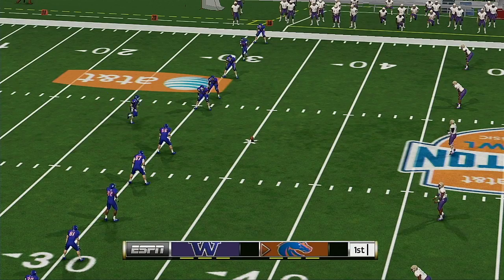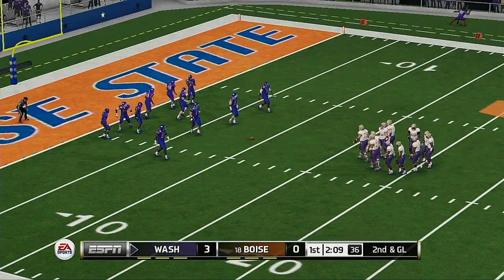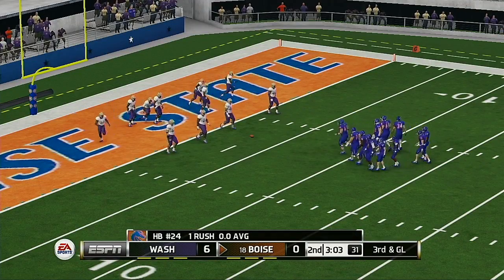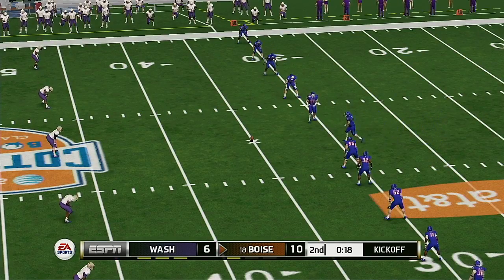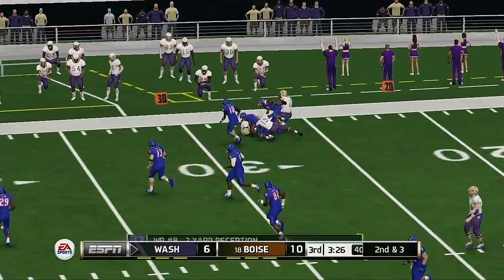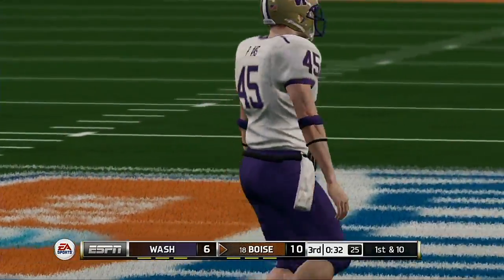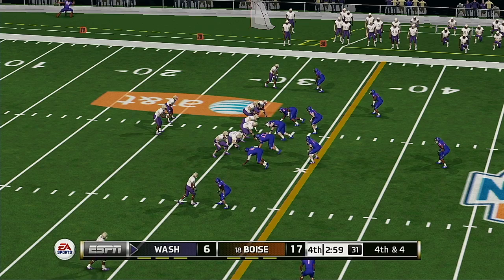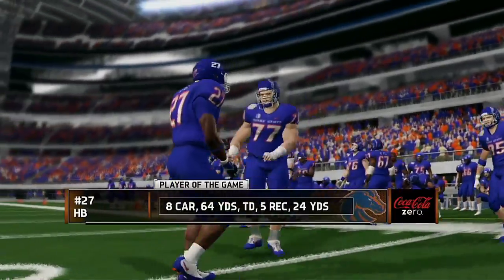NCAA 2020 CFP Playoffs Quarter Finals Goodyear Cotton Bowl Classic Washington VS Boise State